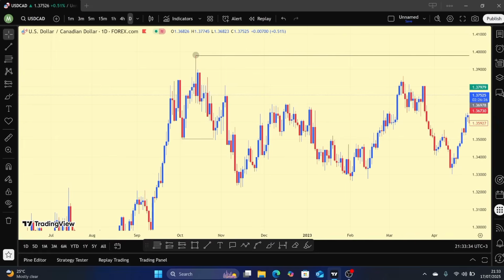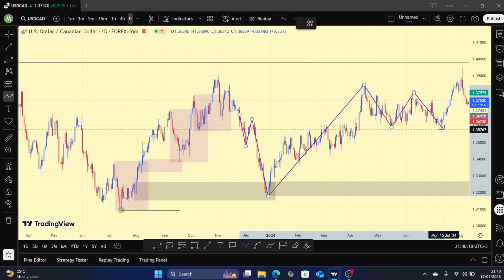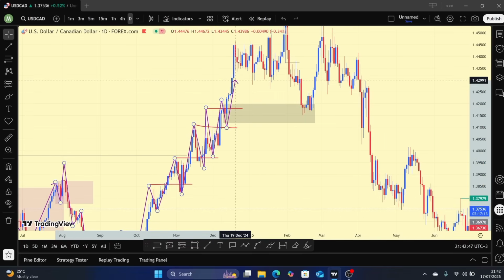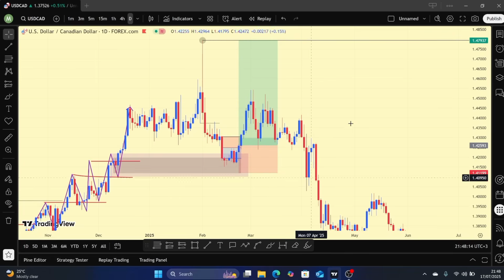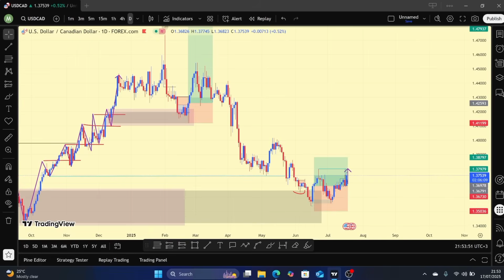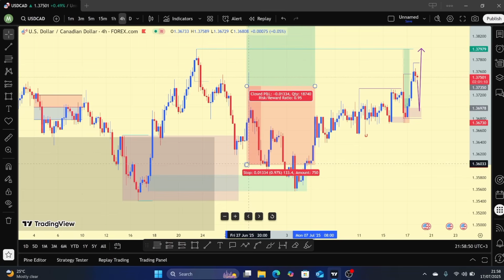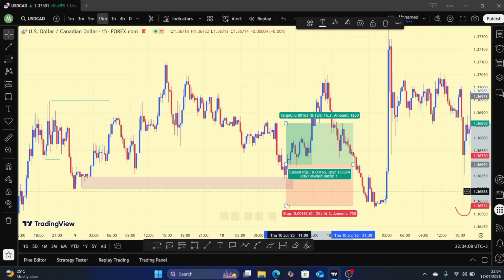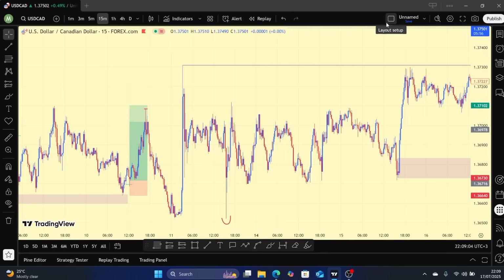DAY 12 | Extreme POI Mitigation | Entry Module No.4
Welcome to Day 12 of the True SMC Bootcamp 🔥
‎In this session, we dive into the fourth and final entry module — Extreme POI Mitigation, the highest probability zone for a reversal entry in True SMC.
‎🧠 The Extreme POI (whether it's an Order Flow or Order Block) is the last line of defense for the current bias. If price fails to respect this POI, then a bias shift is very likely to follow — from bullish to bearish or vice versa.
‎You will learn:
‎✅ How to identify the most extreme and final POI
‎✅ Why it’s considered the high probability reversal zone
‎✅ How to use direct entries from this POI using same-timeframe reversal patterns
‎This entry module is for patient traders who wait for the cleanest and most probable setup in the entire trading range.